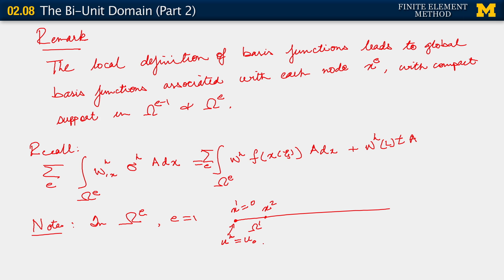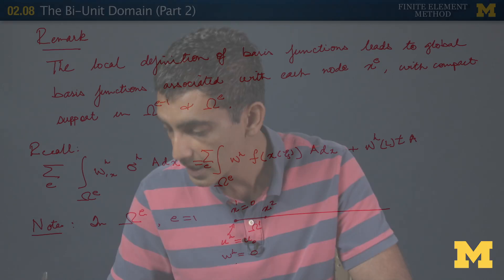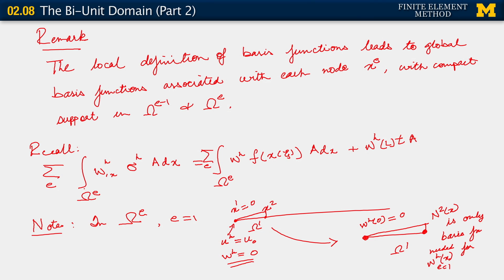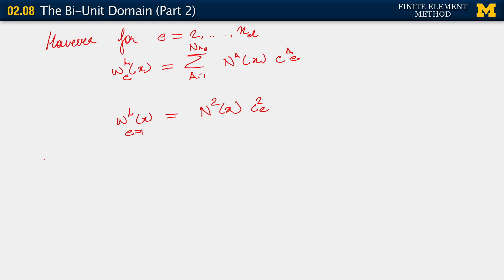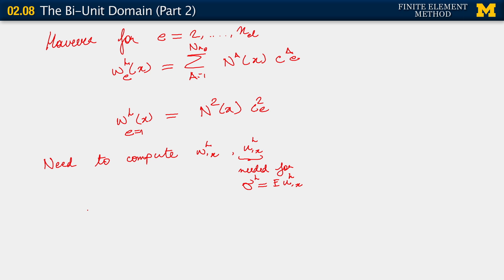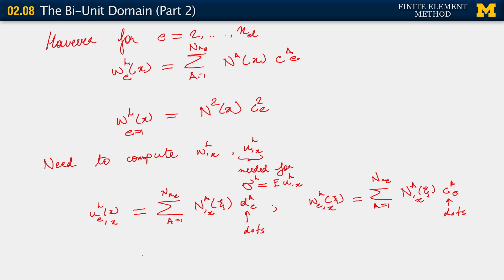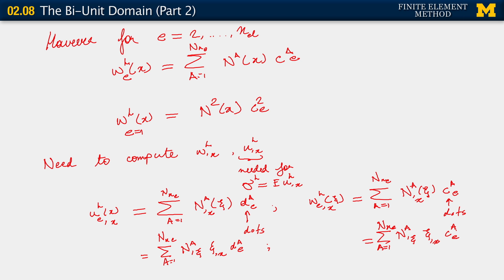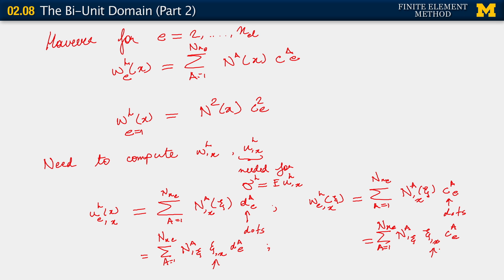02.08. The Bi-Unit Domain (Part 2)